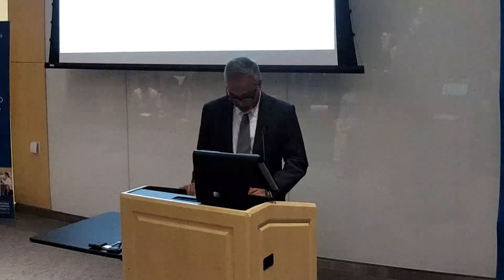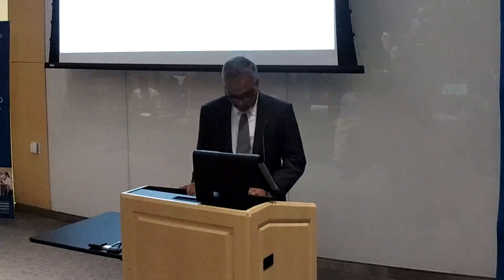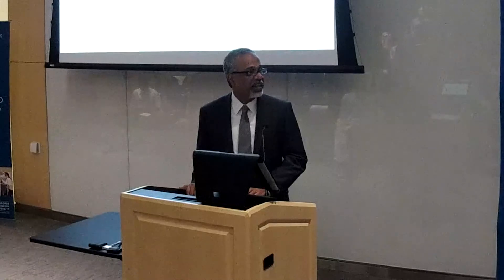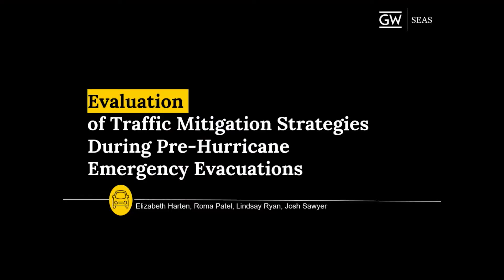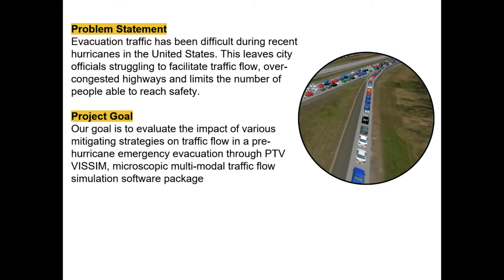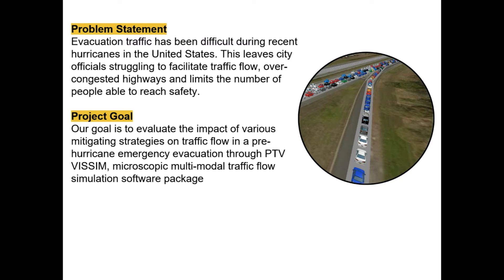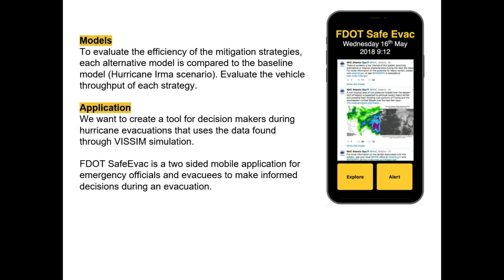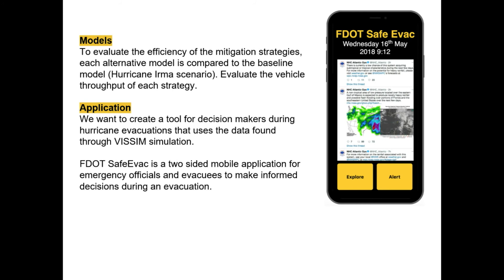EMSE: Evaluation of Traffic Mitigation Strategies for Pre-Hurricane Emergency Evacuation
Third Place Winner for the Pelton Award for Outstanding Senior Project:
Elizabeth Harten, Roma Patel, Lindsay Ryan, and Joshua Sawyer